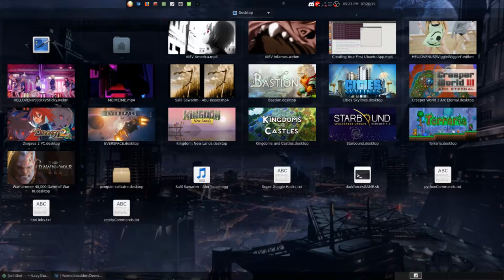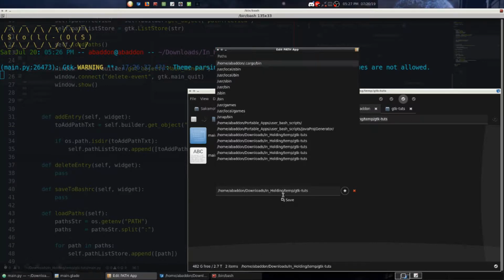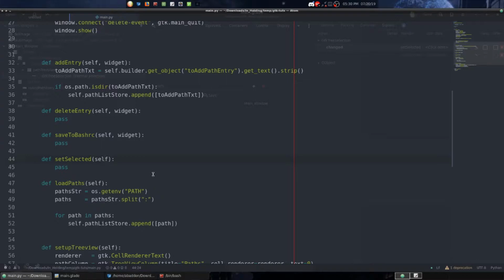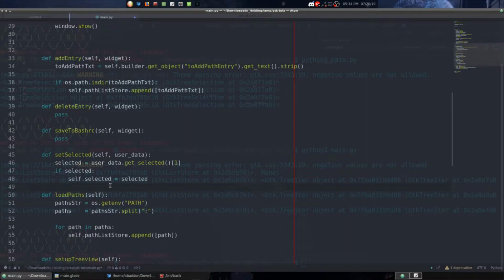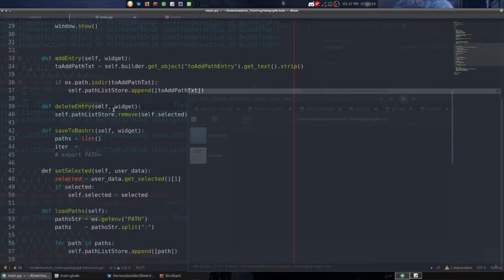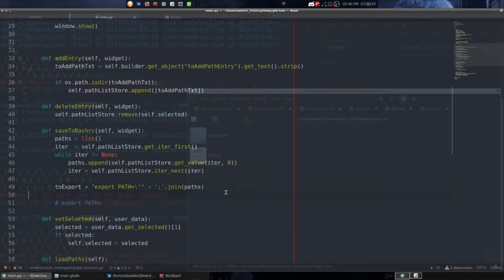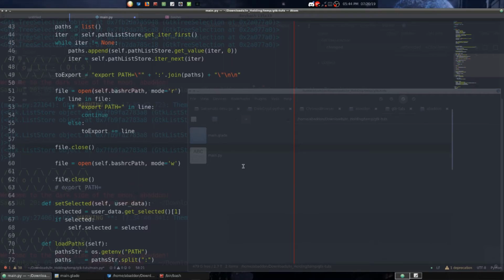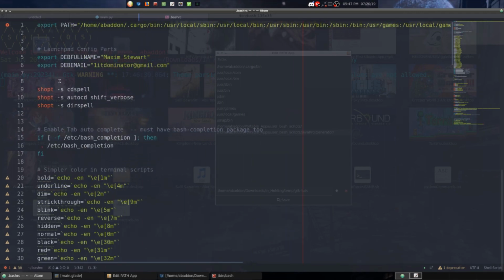Python GUI: [Gtk 3 + Glade] - GtkTreeView 2